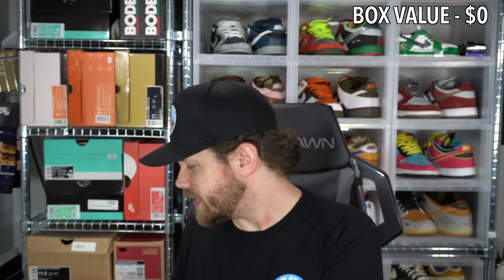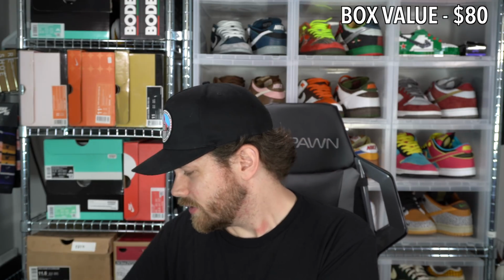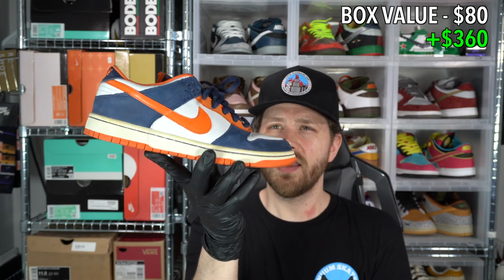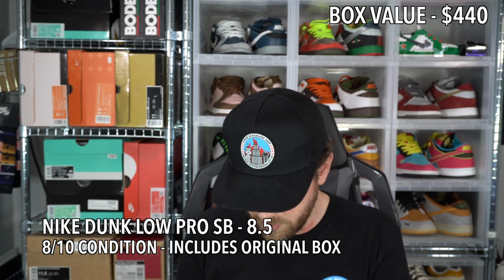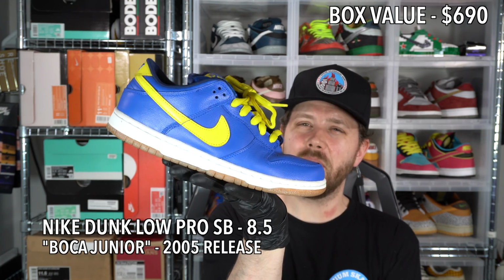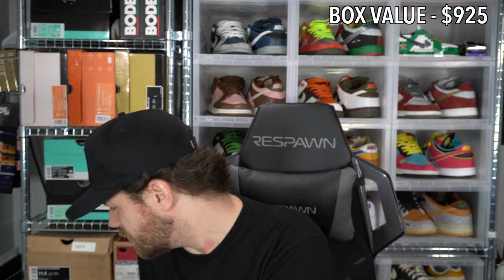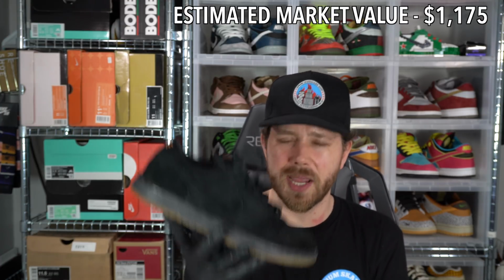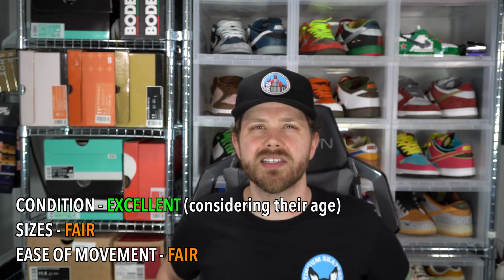CLASSIC NIKE SB HEATERS IN AN $800 BUYOUT!!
It's not a mystery, but it's a box! Is this 5-pair buyout going to be worth the investment? Thanks, PALS!
prices in the video DO NOT reflect actual sale prices, just “fair market value”